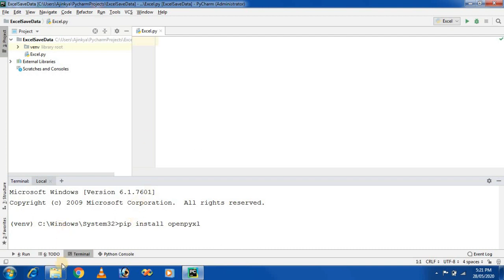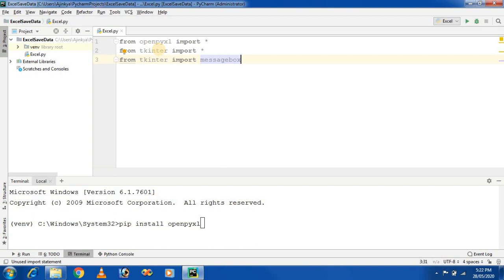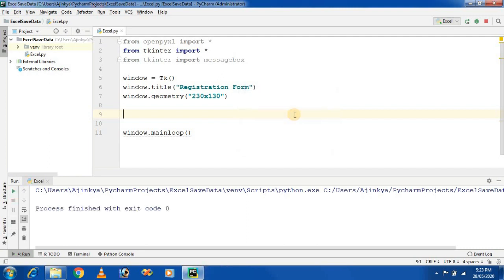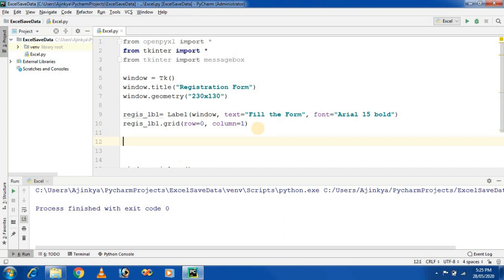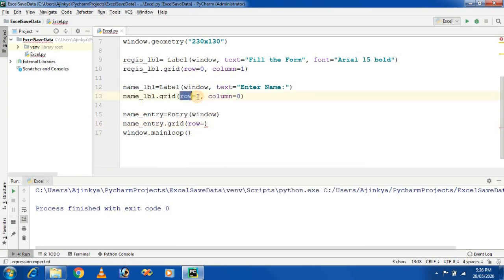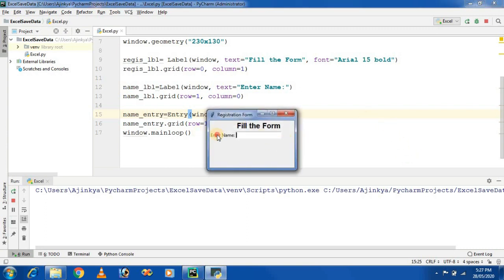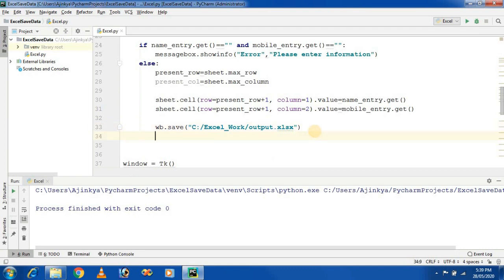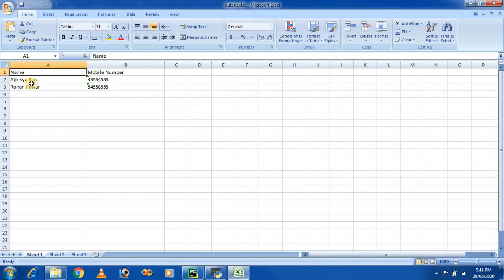openpyxl in python Insert data into excel Part 4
openpyxl is a Python library to read/write Excel 2010 xlsx/xlsm/xltx/xltm files.It was born from lack of existing library to read/write natively from Python the Office Open XML format.
In this video tutorial we will see how to insert data into excel file using python. You need to install first openpyxl module using the command pip install openpyxl.